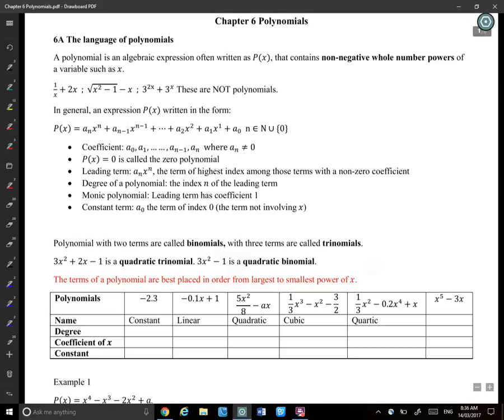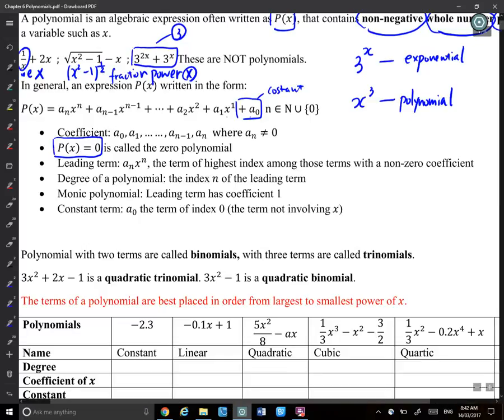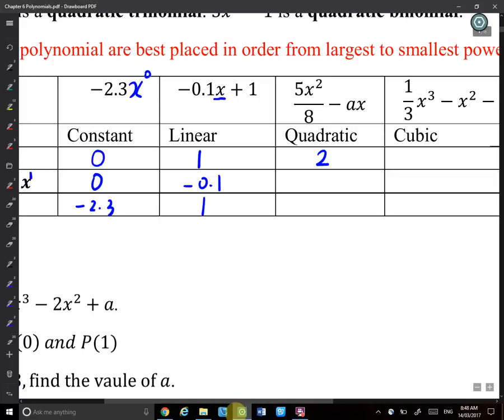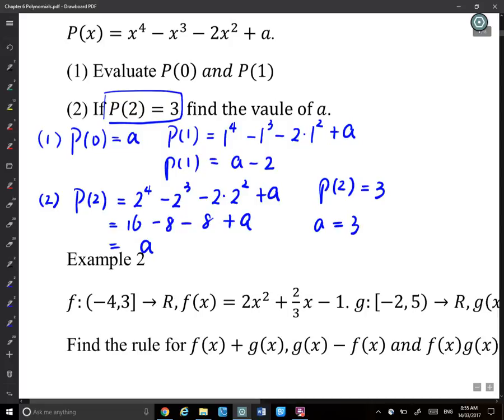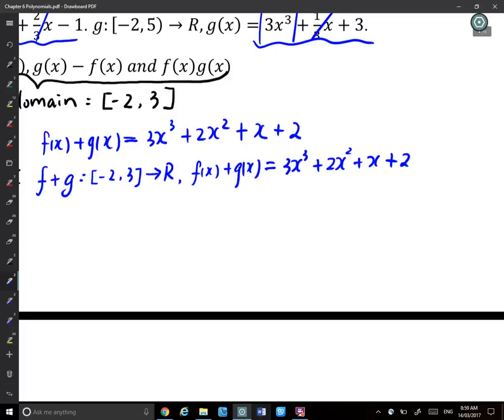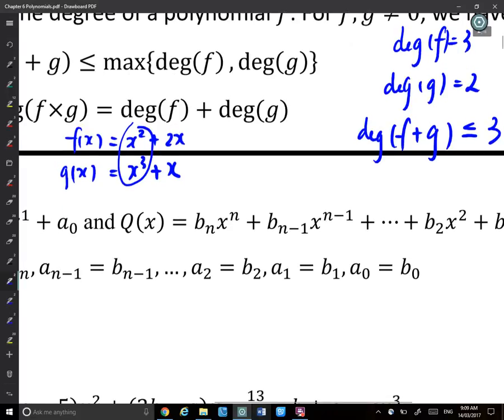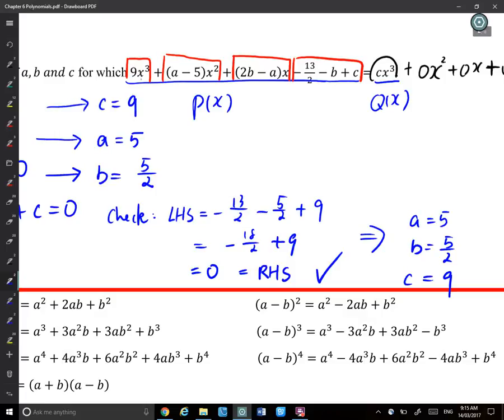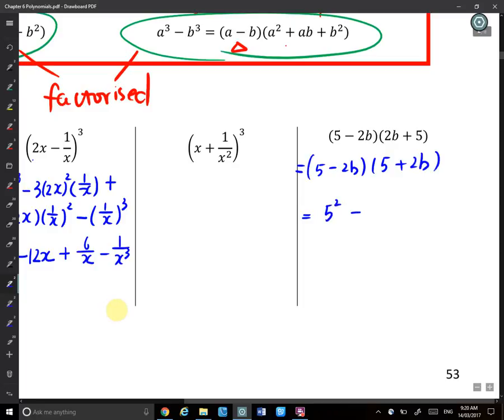Year 11 Polynomial 1